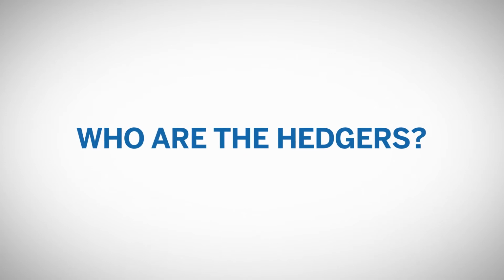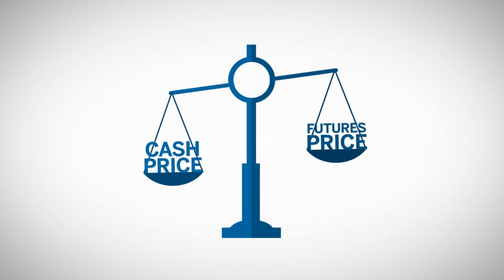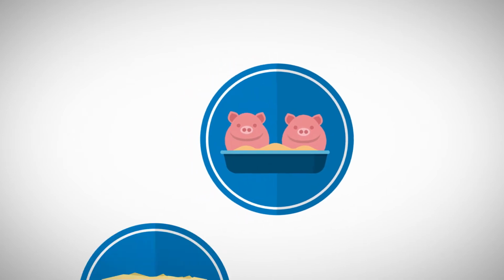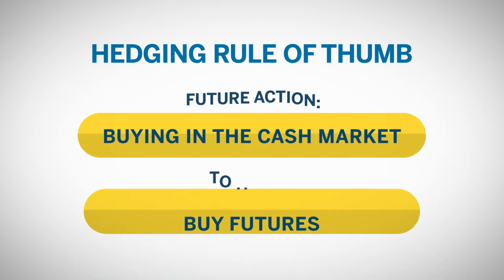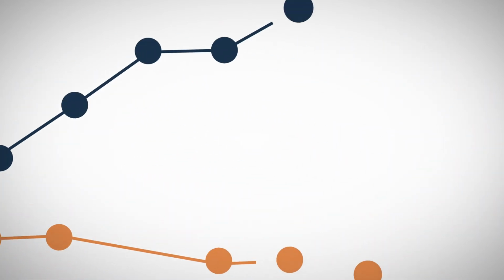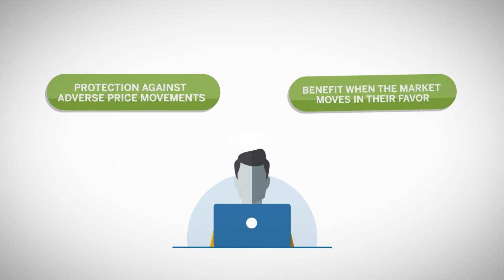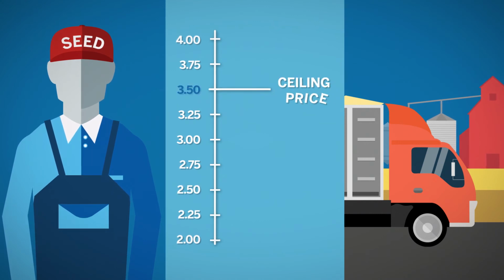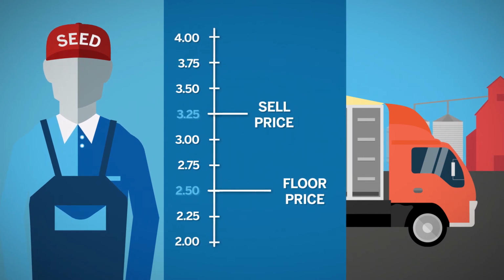How to Hedge Grain Risk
Get an overview of how and why traders hedge in the grain markets, including examples and options strategies.

CME Group Inc. and its affiliates accept no liability or responsibility for the information contained herein, including but not limited to the currency, accuracy and/or completeness of this information, and delays, interruptions, errors or omissions.